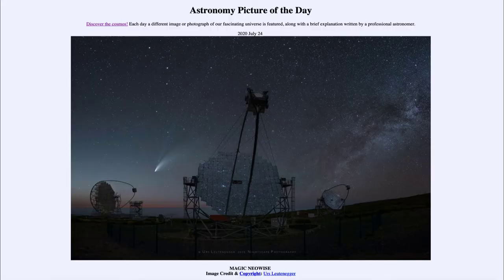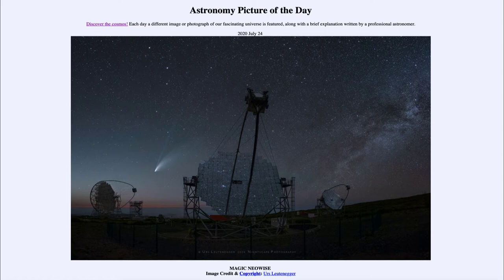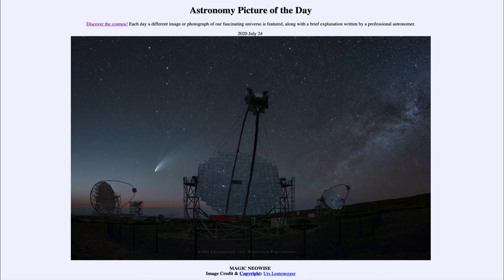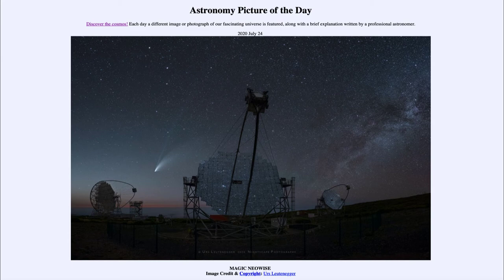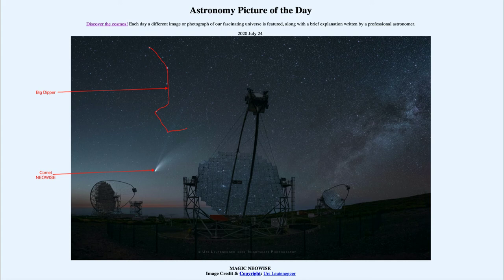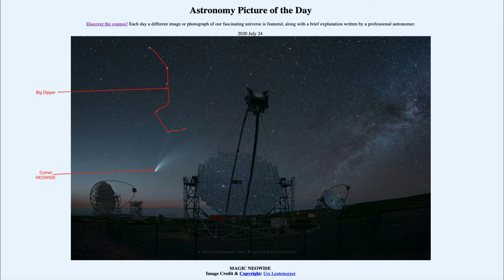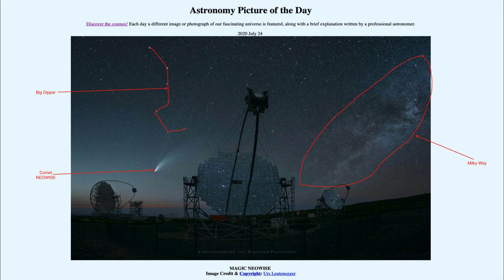2020 July 24 - MAGIC NEOWISE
In today's image, we see the MAGIC telescopes which look for light produced when gamma rays strike parts of Earth's upper atmosphere. Since gamma rays do not reach the ground, it is a way to study gamma rays without leaving Earth's surface. In addition, we see Comet NEOWISE off to the left and the Milky Way to the right.